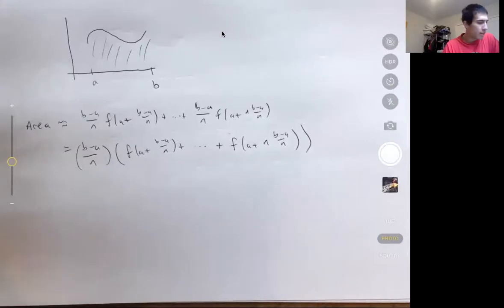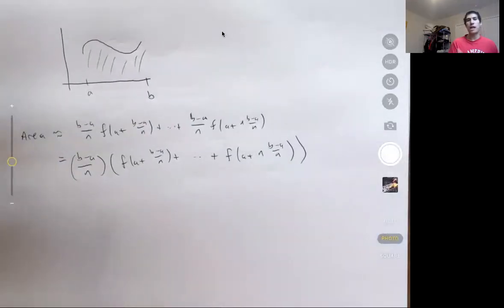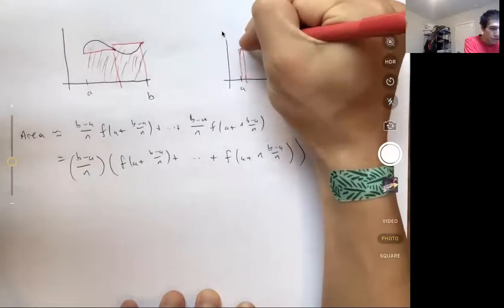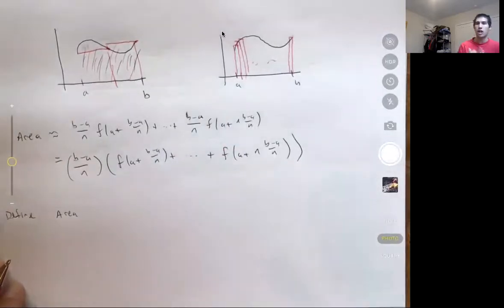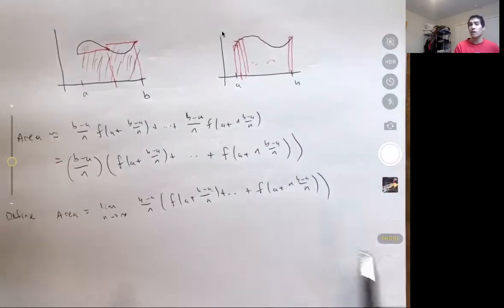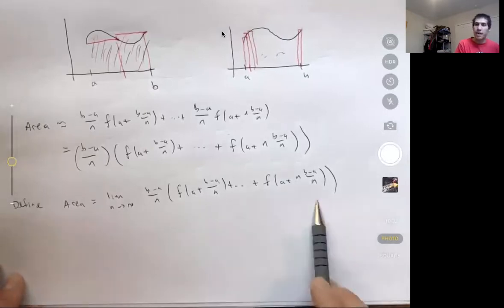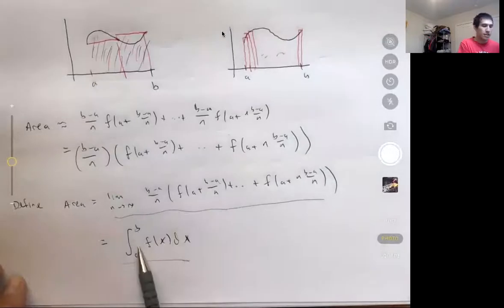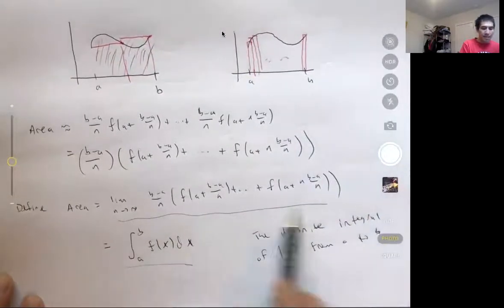definition of the definite integral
5.2 defining the definite integral